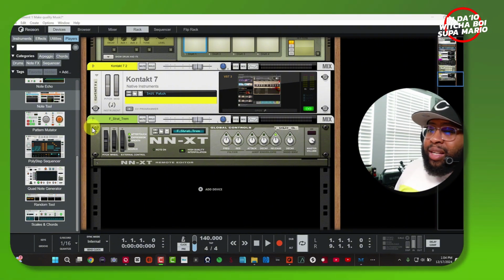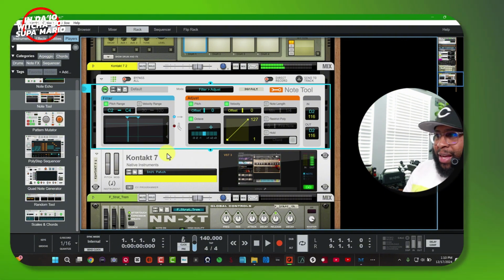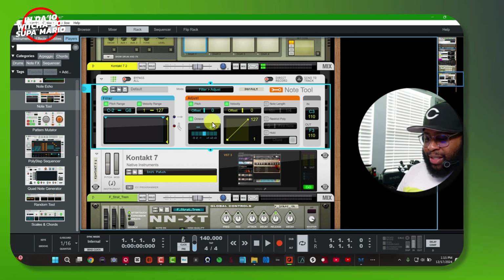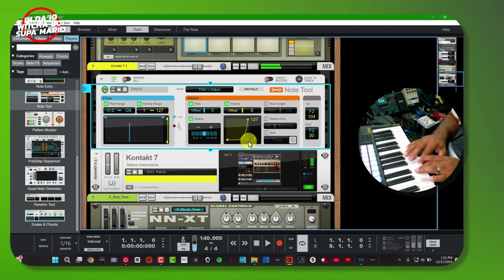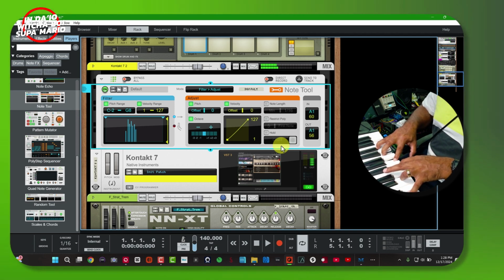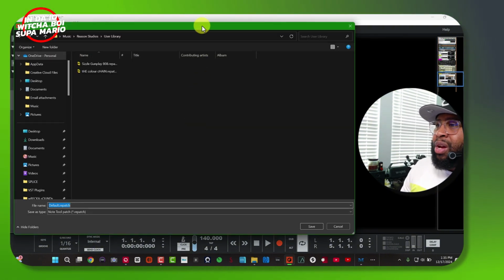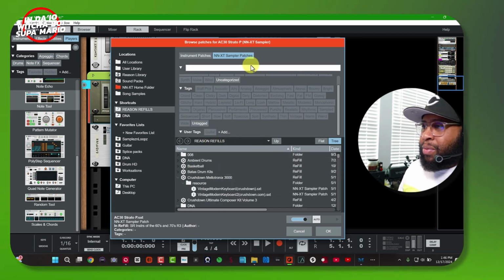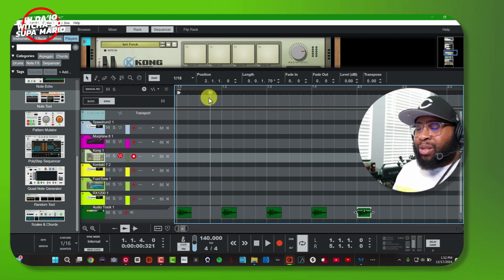Unlock the Creativity: My Top Fav. 3 Features in the Reason Studios 13.1 Update!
0:00 | Introduction
02:28 | 1st Fav - Note Tool Player
07:16 | Note Tool Filter section
11:47 | Note Tool Adjust section
28:54 | Note Tool I/O Note Display
31:52 | 2nd Fav New Browser Tagging/Filtering
37:29 | 3rd Fav Split Clips at Song Position
42:38 | Final Thoughts

Reason Studios just dropped the 13.1 update, and I’m breaking down my top 3 favorite features that take music production to the next level. Watch now to see what’s new and how it can elevate your workflow! Great way to stay creative my friends!